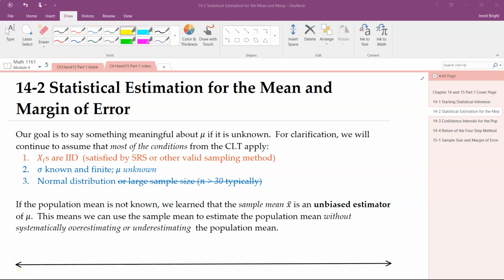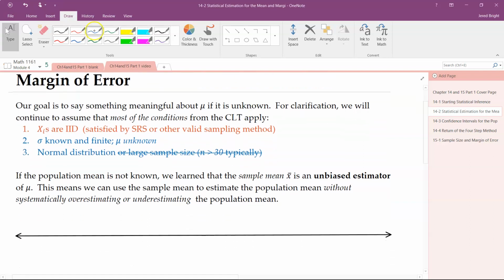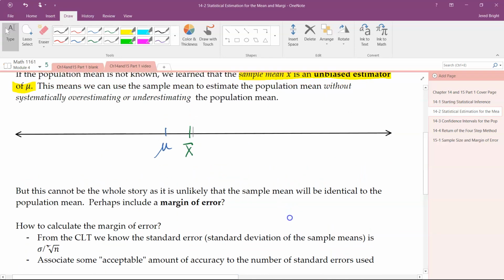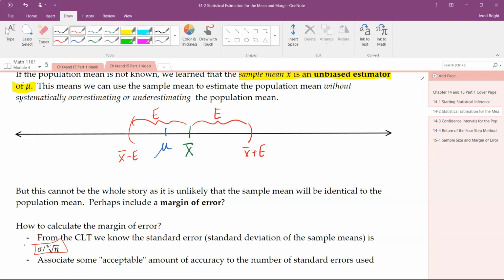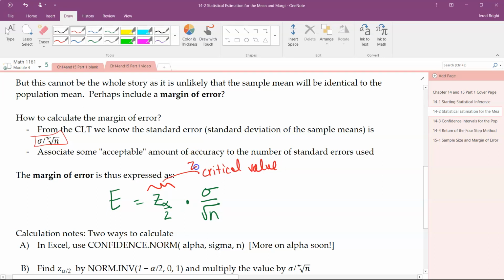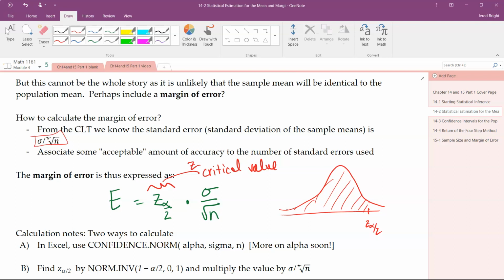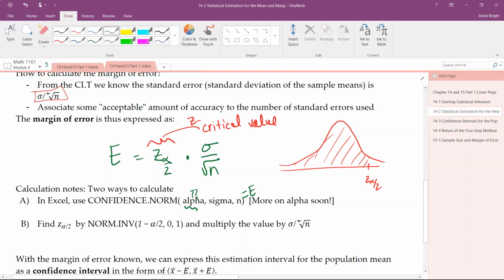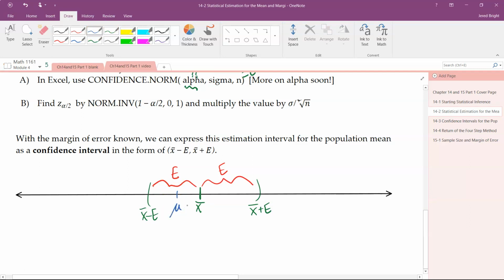14-2 Statistical Estimation for the Mean and Margin of Error